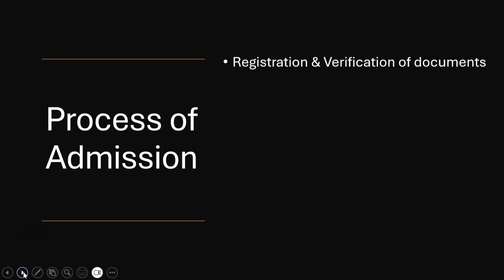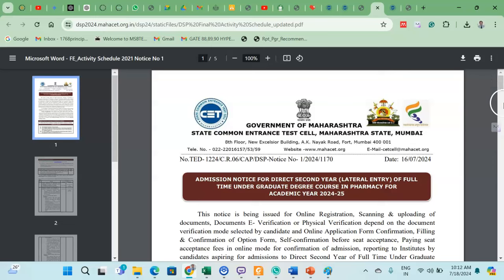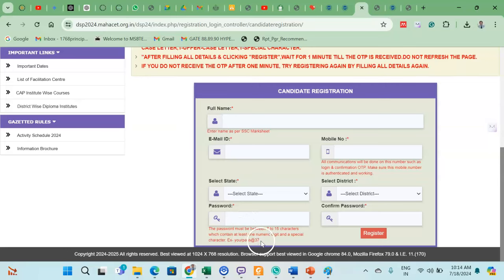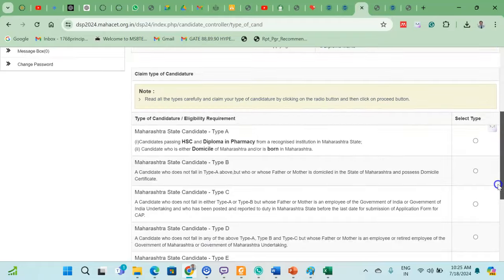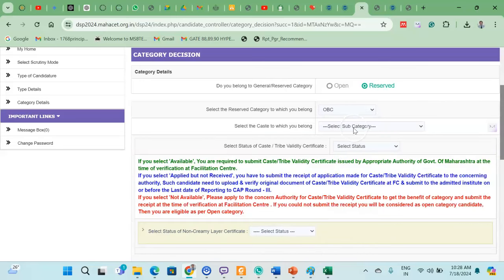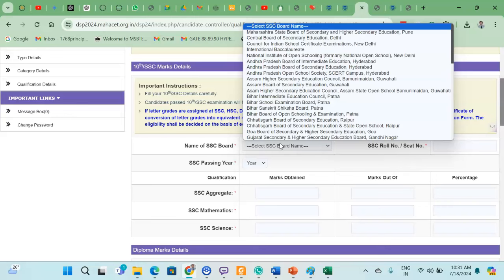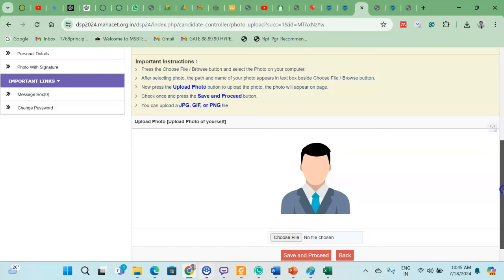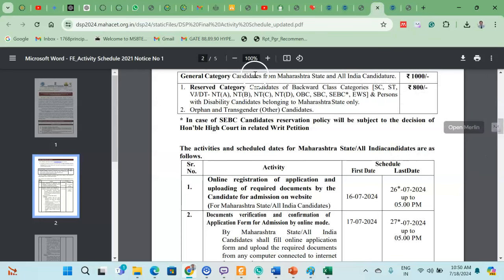Direct Second Year B Pharm Admission 2024 Process: Online Form Filling Demo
How to fill online form for direct second year pharmacy
demo of direct second year pharmacy form
online form filling
registration of direct second-year pharmacy
documents for direct second year pharmacy
what is process of admission 2024
b pharmacy admission process 2024
direct second year b pharmacy admission 2024-25
pharmacy admission 2024
b pharmacy direct 2nd year admission process 2024
b pharmacy registration process 2024
b pharm direct second year admission
direct 2nd year b pharmacy admission 2024
direct second year b pharmacy admission 2023-24
b pharmacy 2nd year admission process
direct second year b pharmacy admission
direct second year diploma admission 2024-25
direct second year pharmacy admission 2024-25
dsy b pharmacy admission process
b pharm admission 2024
pharmacy registration online 2024
b pharma registration process 2024
direct b pharm 2nd year admission process
direct second year b pharmacy admission 2024